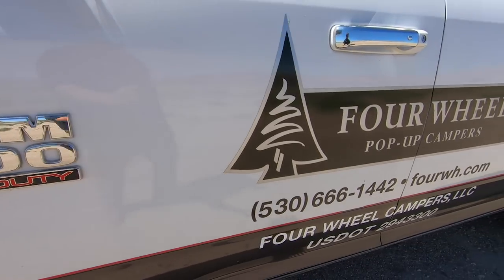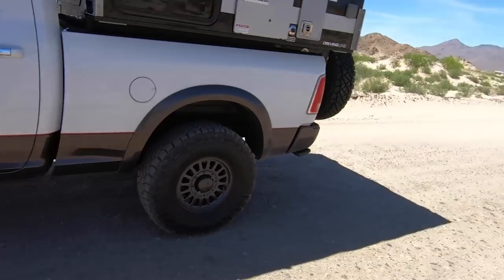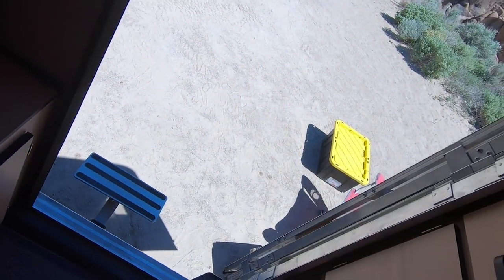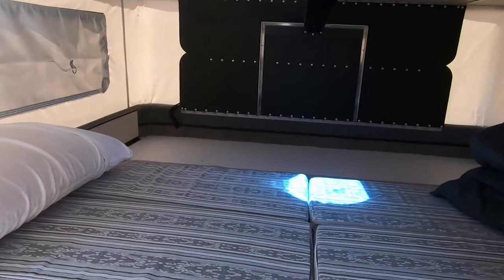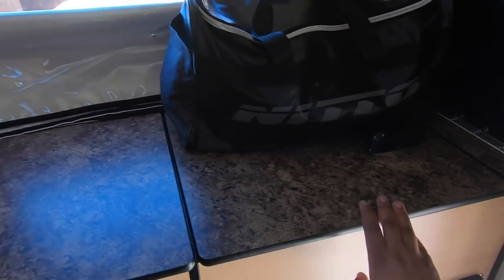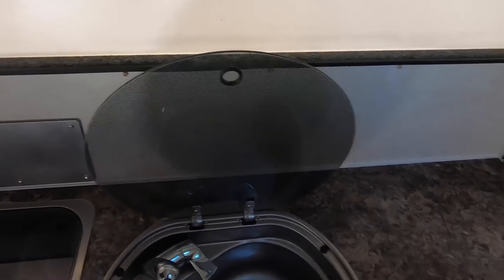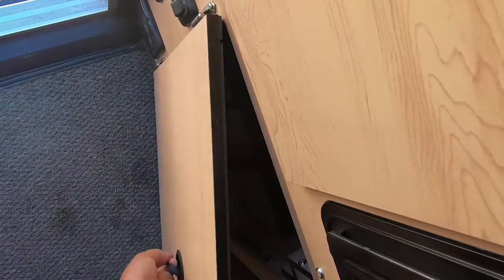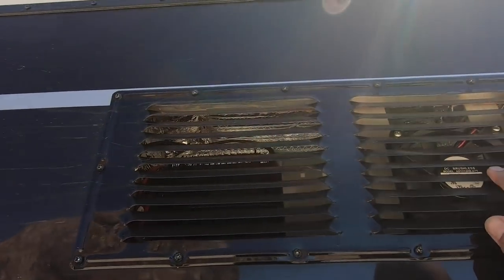Four Wheel Campers RAM 3500 Tour and In-Depth Review | Chasing Dust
In the last episode, the DesertChief took this 2016 AEV Prospector RAM 3500 with a Four Wheel Campers Hawk truck camper through the Southwest for an epic tour of wheeling and sightseeing. In this episode, Matt takes you on a tour through all the ins and outs of owning a Four Wheel truck camper, showing you all the features they offer, and why they are the ultimate setup for overlanding and off-road camping.